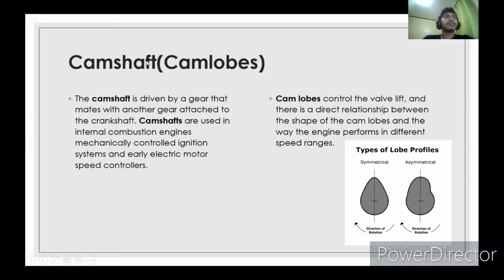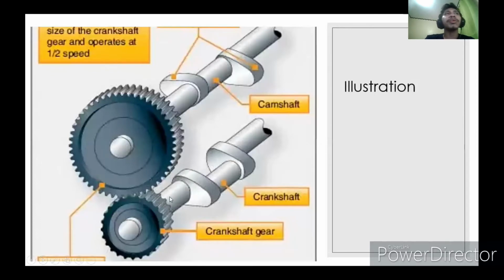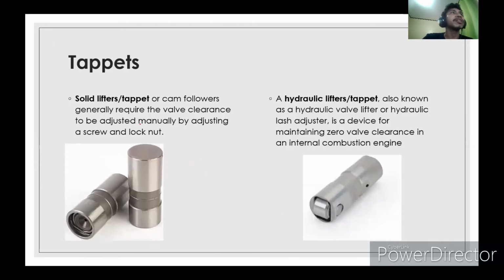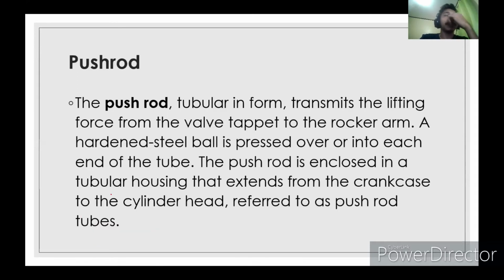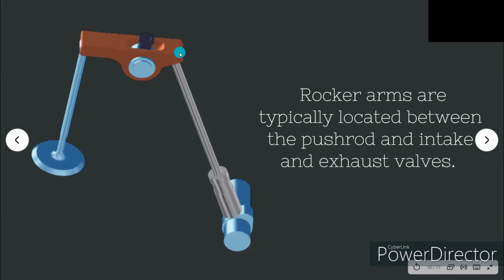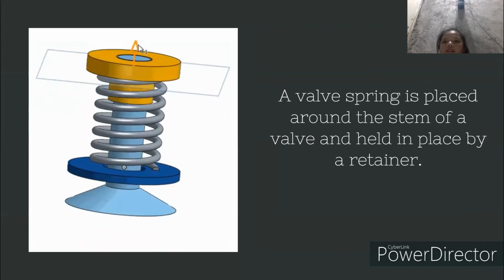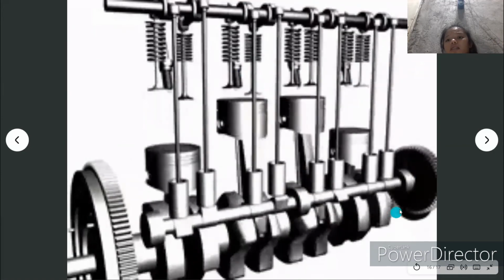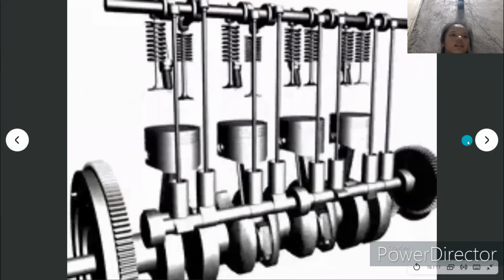VALVE OPERATING MECHANISM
Reporters:
MR. JHOBEL ESPINOLA
MS. AC HERNANDEZ